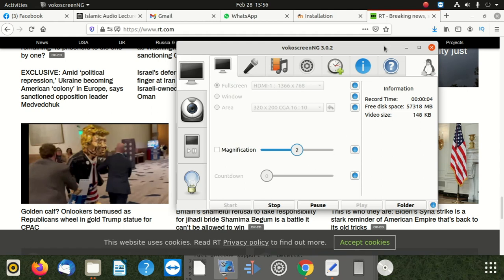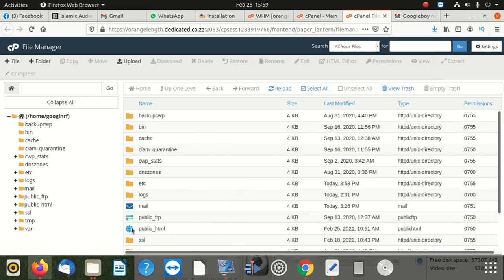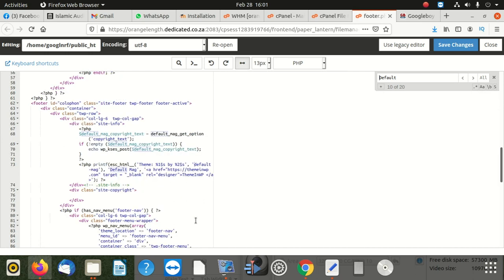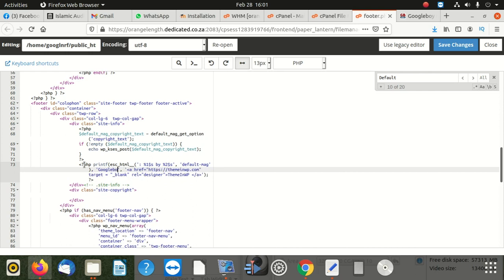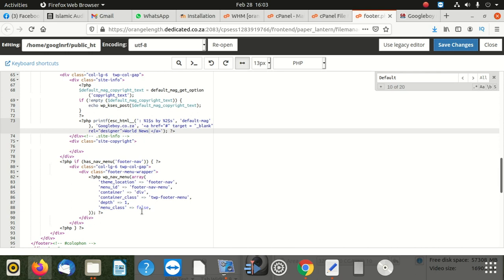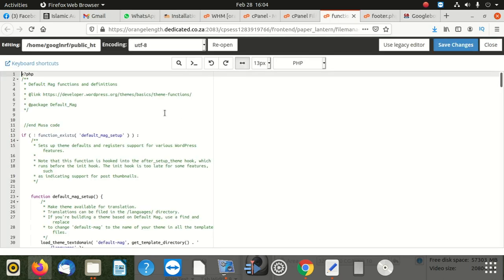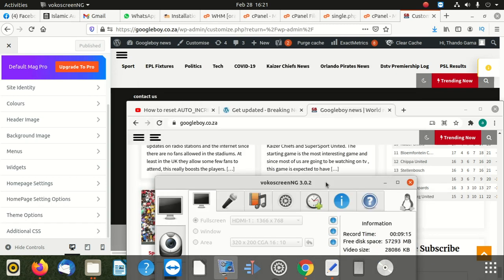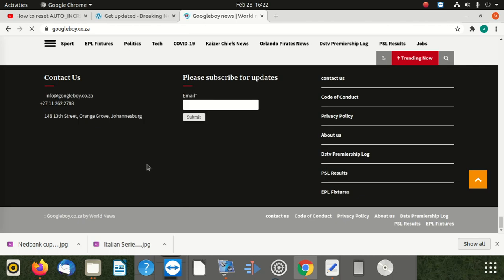How to Edit Footer Copyright Text in any WordPress Theme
To change the copyright footer in WordPress, you can typically do so by modifying the theme's footer.php file or by using a plugin. Here are two common methods:

Method 1: Modifying the Theme's Footer.php File

    Login to your WordPress admin dashboard.
    Navigate to "Appearance"  "Editor."
    In the right-hand column, find and click on "footer.php" under "Templates" to open the file editor.
    Locate the section that contains the copyright information. It might look like this:

html

footer
/footer

    Update the copyright text as desired. For example:

html

footer
/footer

    Click the "Update File" button to save your changes.

Method 2: Using a Plugin

    Navigate to "Plugins"  "Add New."
    Search for a copyright or footer text plugin, such as "Copyright Footer" or "Footer Putty."
    Install and activate the plugin of your choice.
    Go to "Settings"  "Copyright Footer" (or similar) in the WordPress dashboard.
    Update the copyright text in the plugin's settings to your desired footer text.

After making the necessary changes using either method, your new copyright footer text should be displayed on your WordPress site. Be sure to review your changes to ensure the footer looks as expected on the front-end of your website.

Note: When modifying theme files, it's essential to use a child theme or take a backup to avoid losing your changes during theme updates. Additionally, some premium themes may have copyright settings in their theme options panel, so you can also check there for an option to update the footer text.